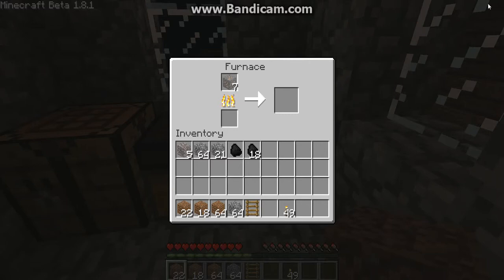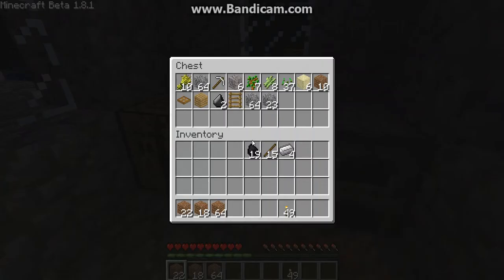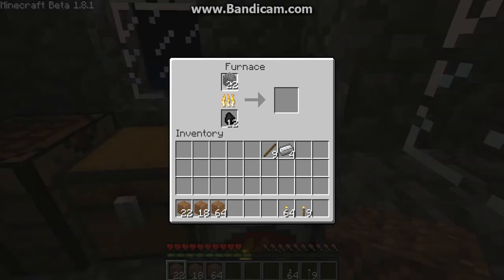Minecraft: Making A Castle Ep 3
MINE AWAY